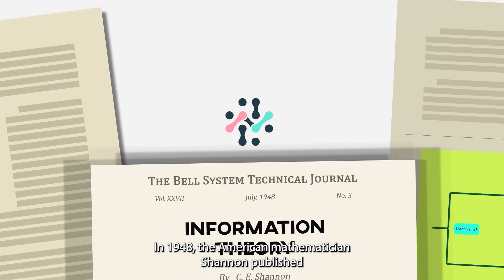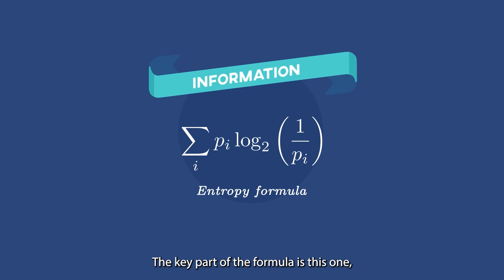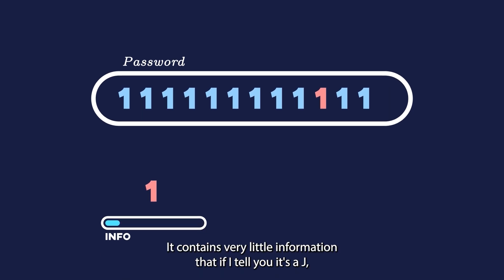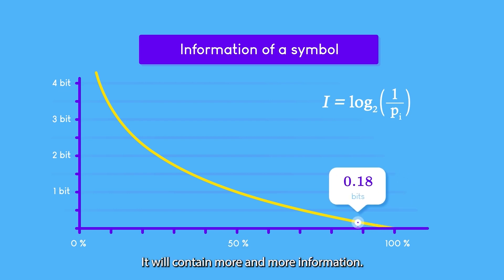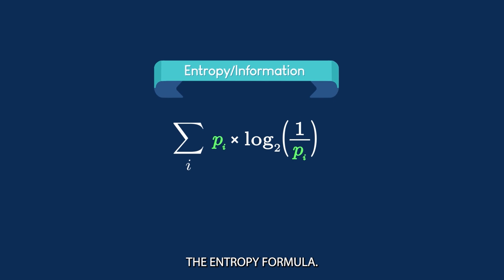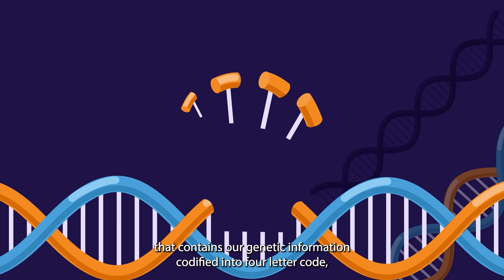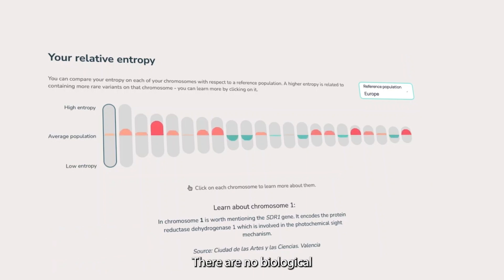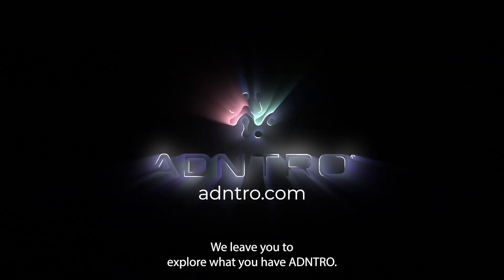THE ENTROPY OF YOUR DNA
@adntro-genetics We imagine new and authentic ways to explore your genetic code, Join ADNTRO, join INSIDE